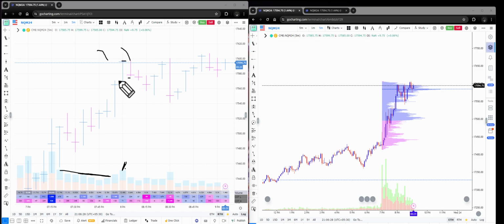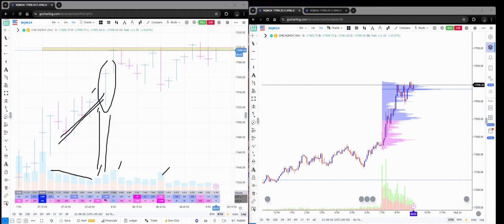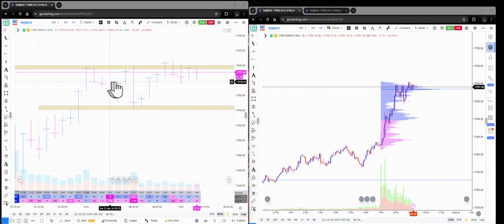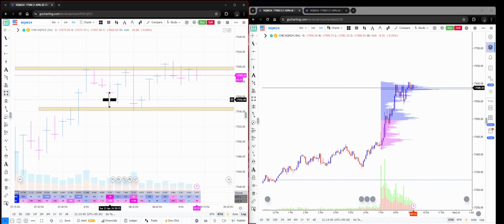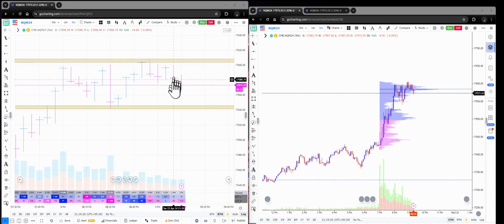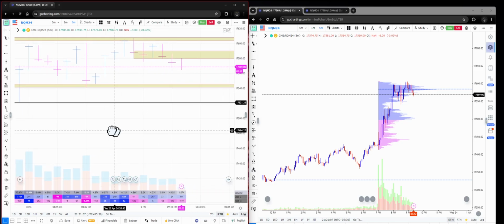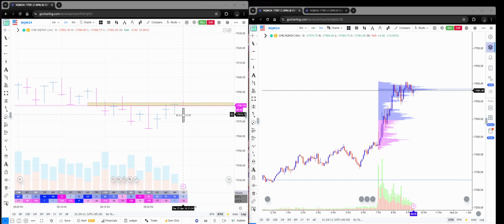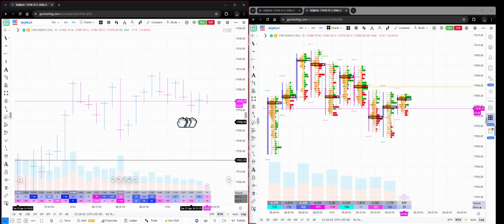Combining Volume Spread Analysis with COT (Commitment of Traders) | Gocharting.com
Combining Volume Spread Analysis with COT (Commitment of Traders) for High Probable Results | Gocharting.com